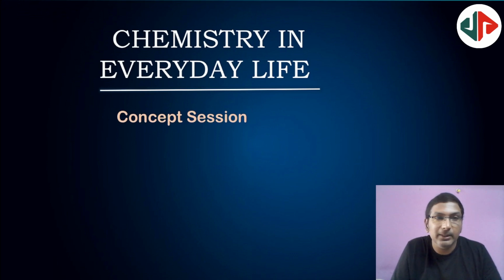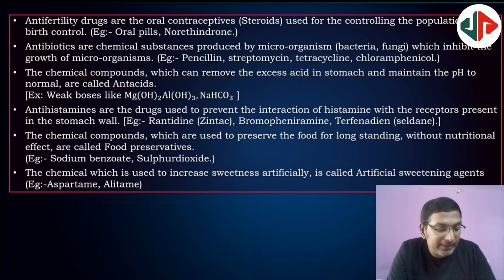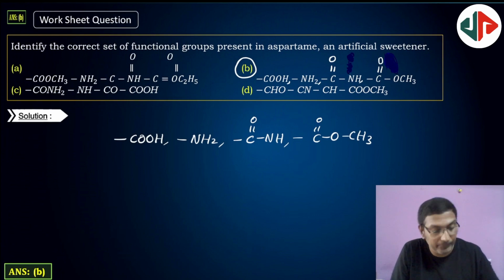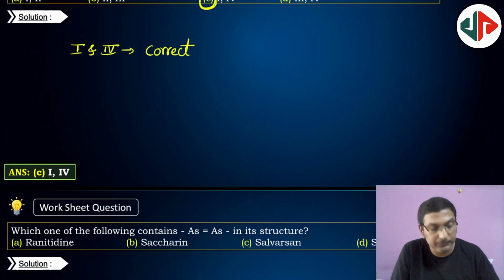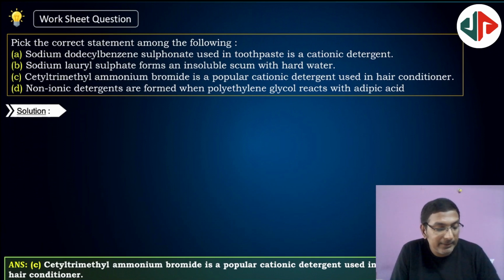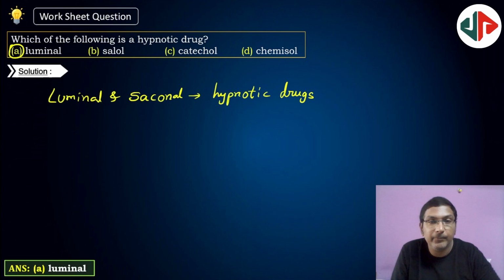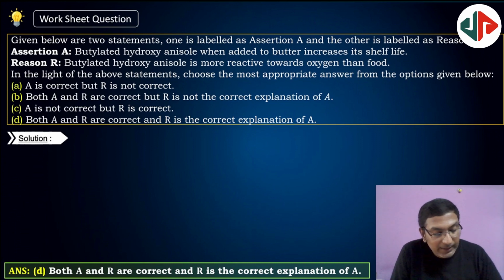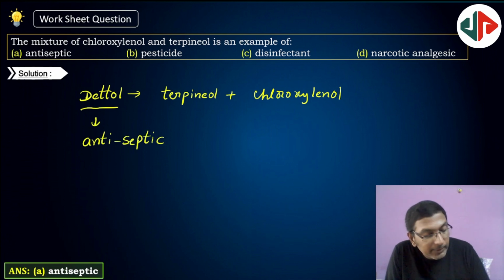DAY 38_ Chemistry in Everyday Life - Synopsis & Worksheet Problems || JS Academic Solutions